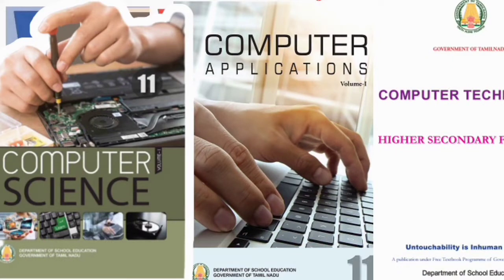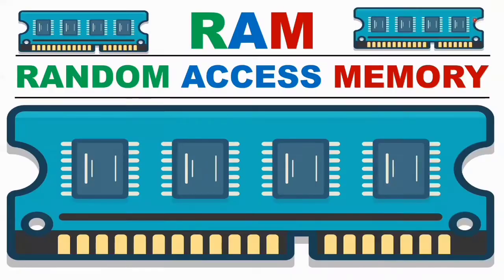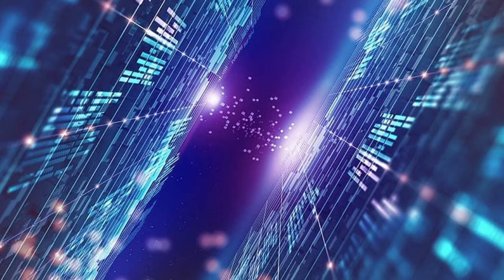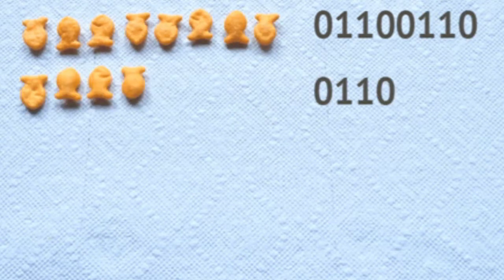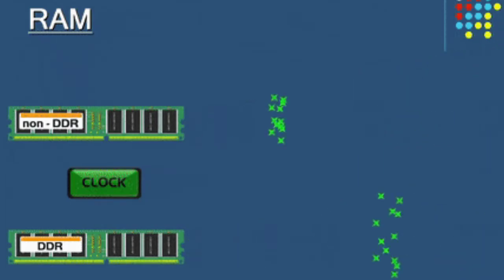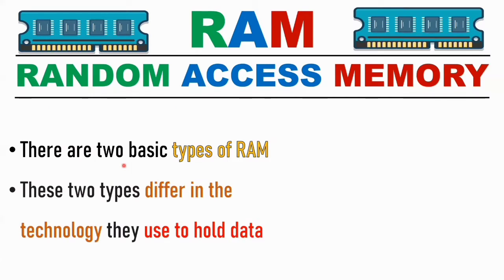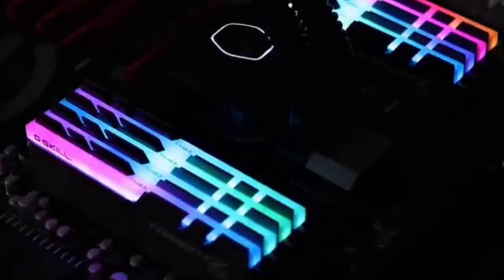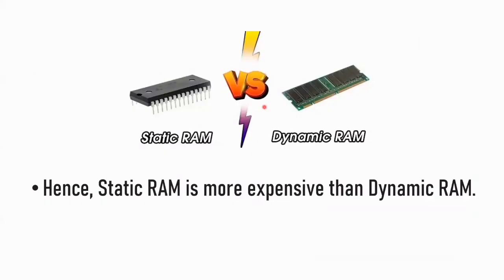RAM | Random Access Memory | Types of RAM | Chapter 3 | Computer Organisation